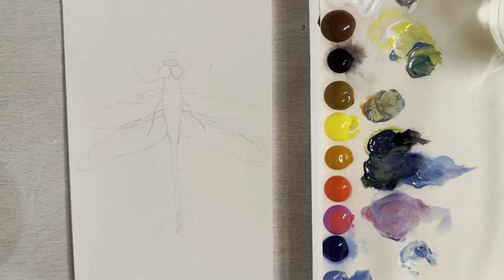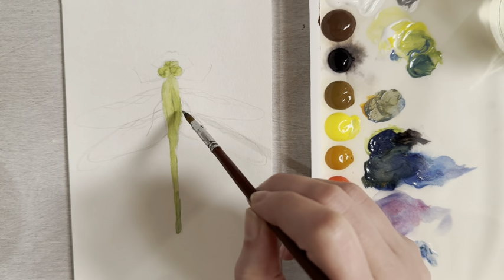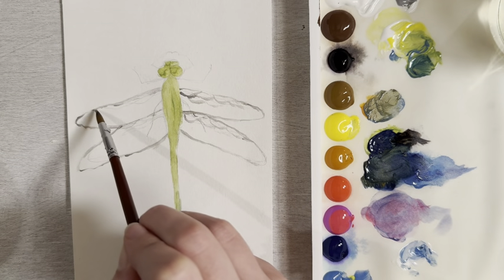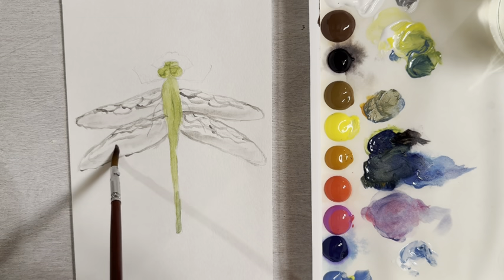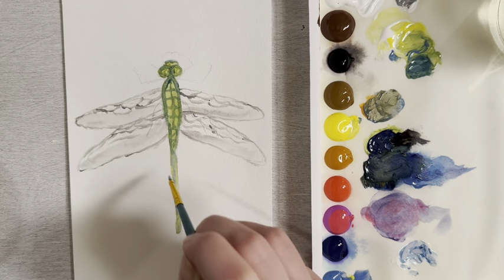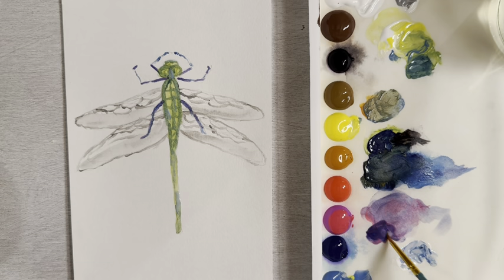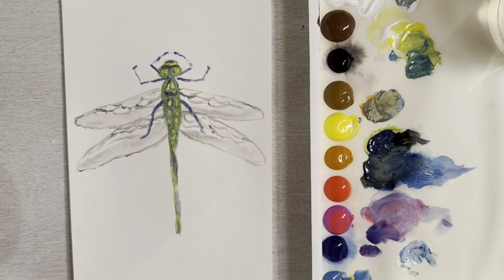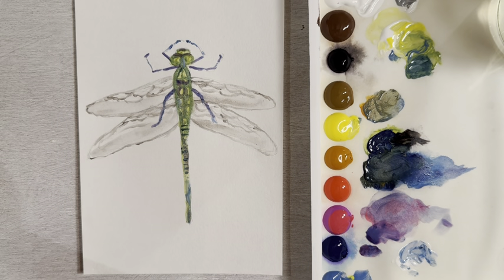How to Paint a Dragonfly With Acrylic Paint Step by Step Tutorial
Paint a dragonfly with acrylic paints with real time step by step instructions and tips. This painting is done on multi media paper 5x7 inches. Find a reference photo on Pinterest linked below and paint along with me!

Materials I use:
• Acrylic Paint
• Glitter Glue
•Multimedia Sketch Book
• Synthetic Brushes- Size 6 round, Size 0 spotter , Size 2 filbert, old brush for glitter glue
• Paper towels

Colors I Use: Split Primary Palette

Titanium White
Vandyke Brown
Payne’s Gray
Burt Sienna
Raw Umber
Lemon Yellow
Yellow Ochre
Orange Red
Magenta
Ultramarine Blue
Phthalo Blue